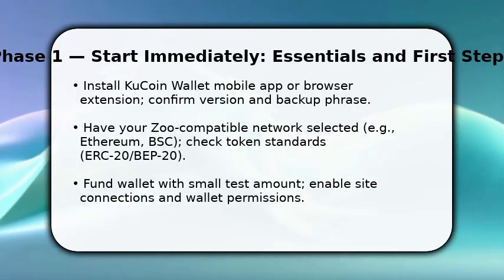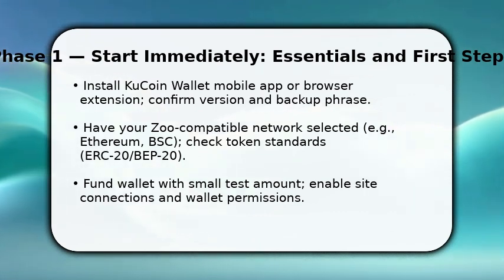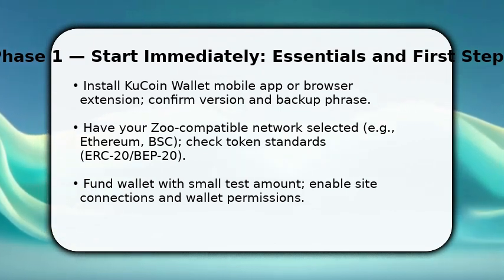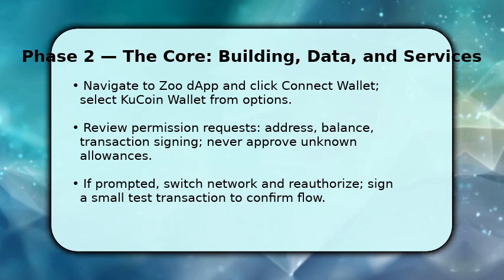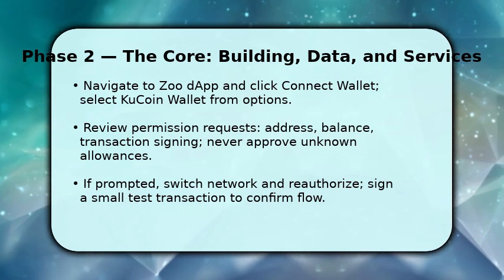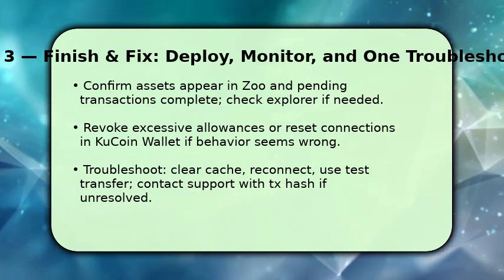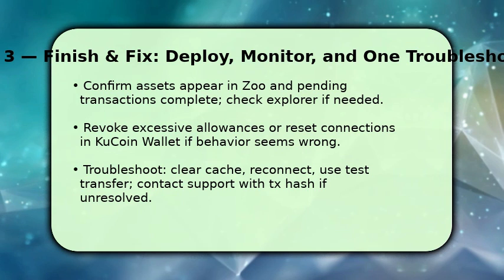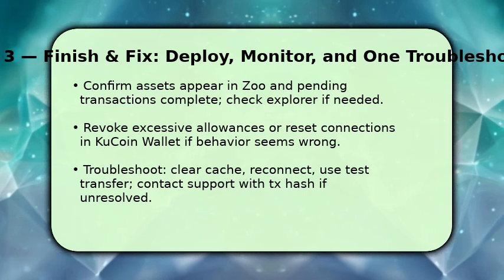How to Connect Kucoin Wallet to Zoo (full Guide)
How to Connect Kucoin Wallet to Zoo (full Guide) | 🔒 Surfshark VPN Deal — Stay private and secure. $1.99/mo + 3 Months Free ▸

Discover the step-by-step process of linking your KuCoin wallet to Zoo, a leading DeFi platform. This comprehensive guide covers essential tips for secure connections and maximizing yield farming opportunities.

KuCoin, Zoo Wallet Connect, DeFi Platform Connection Guide, Yield Farming Tips, Crypto Security Best Practices